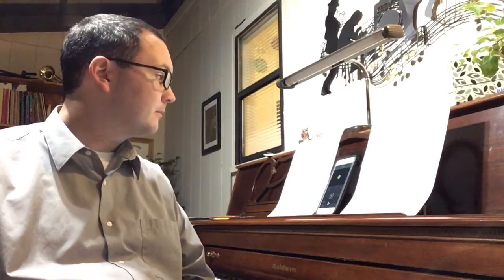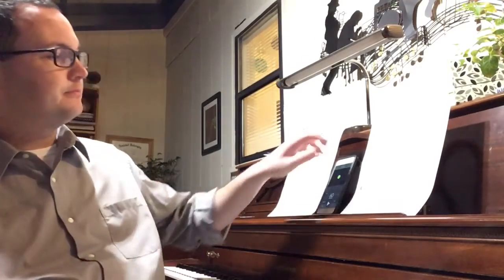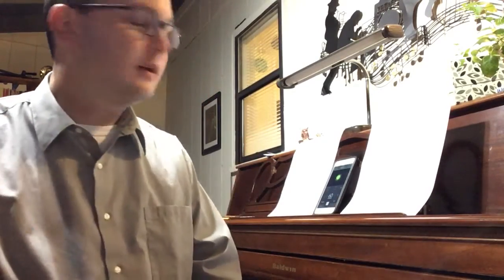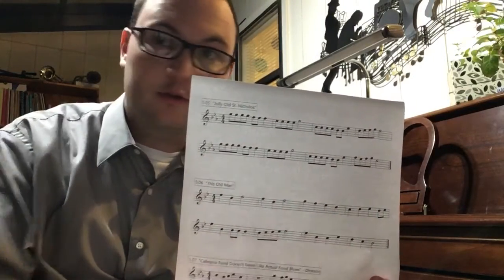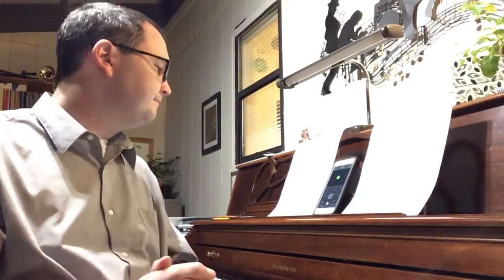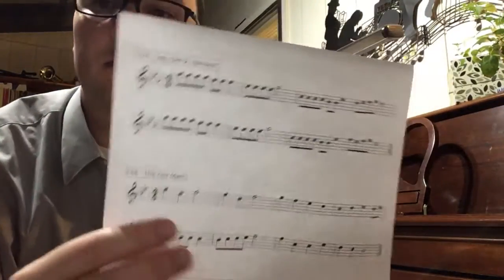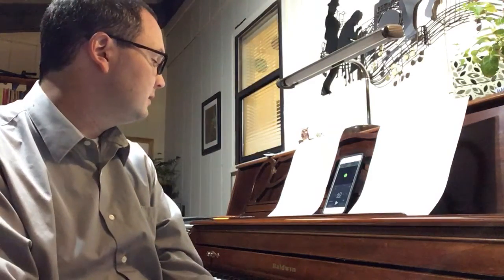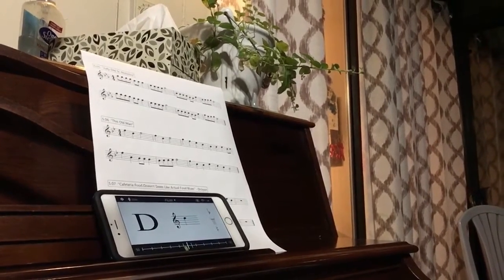How To Practice Smarter